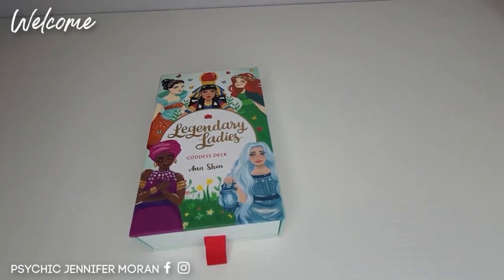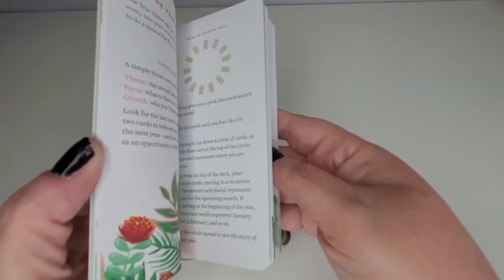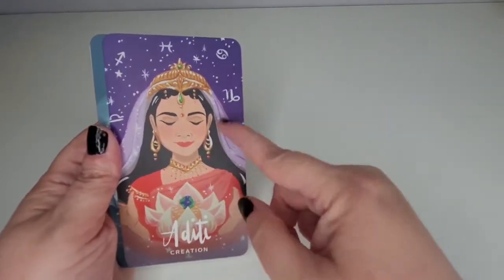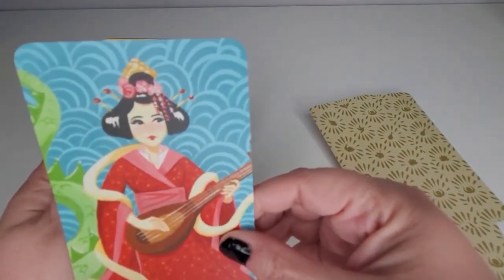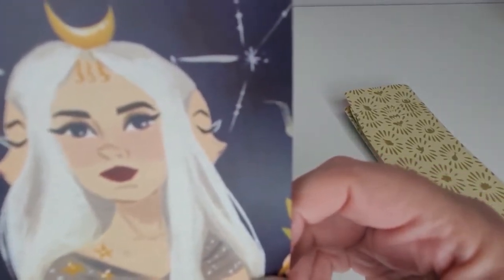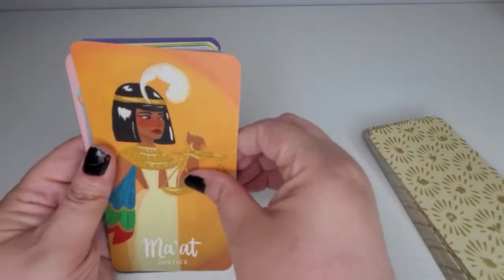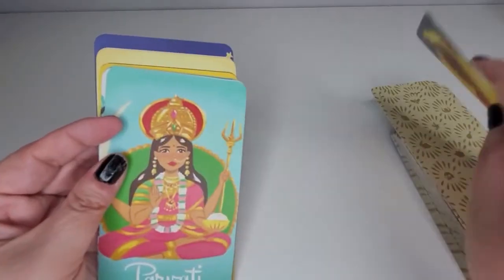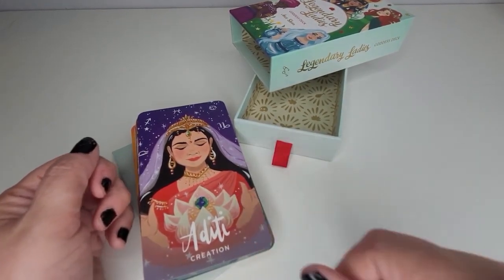Legendary Ladies Goddess Deck Flip Through Review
Join me for a flip-through review of the Legendary Ladies Goddess Deck, a beautiful oracle deck inspired by powerful goddesses throughout history.

About the cards :
This is the Legendary Ladies Oracle Deck based on goddesses around the world. These cards are stunning. I love the artwork.

You must be 18 years or older to use this service. By purchasing a reading service, you are declaring yourself to be 18 years or older.  If you are requesting information relating to legal, medical, business questions than it is recommended that you seek advice from professionals suited for their needs.